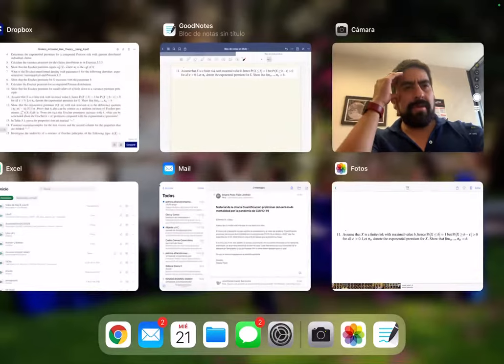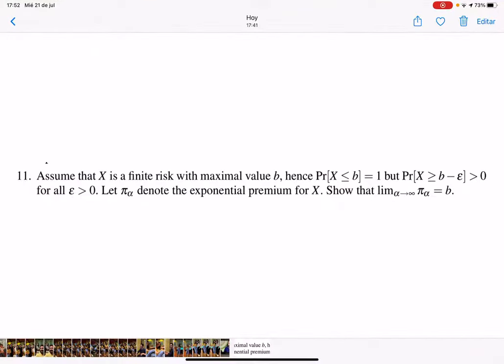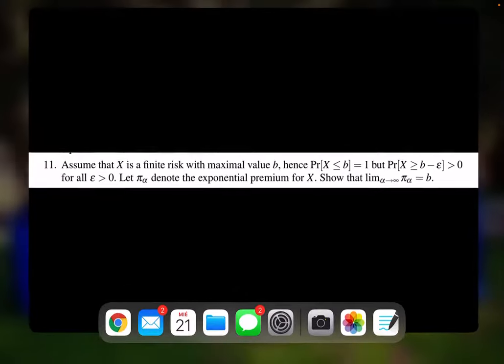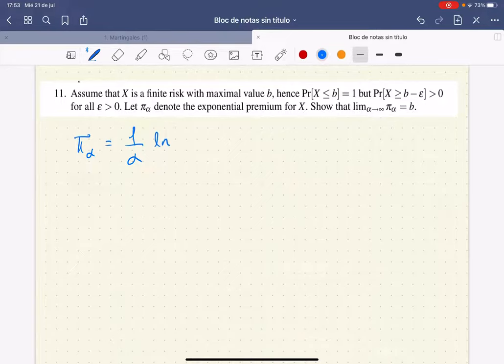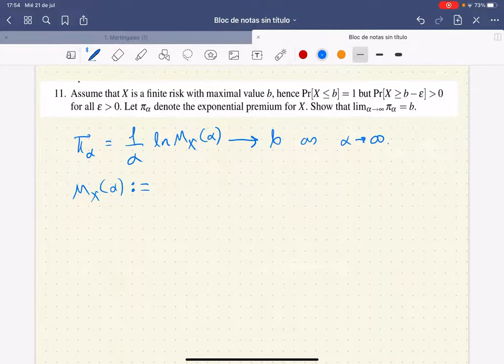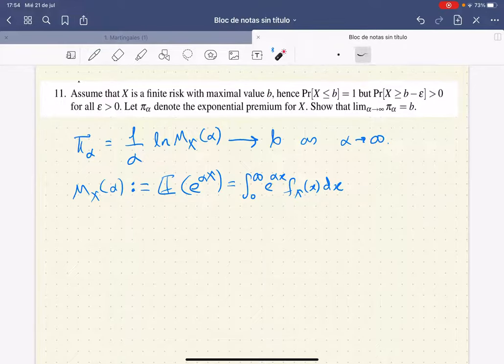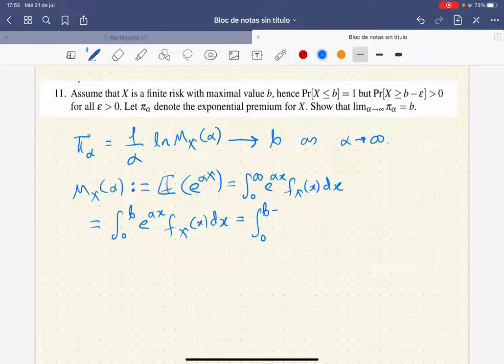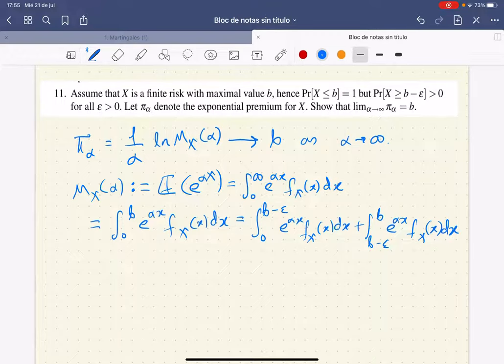What is the limit of the exponential premium?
In this video we solve exercise 5.3.11 of Modern Actuarial Risk Theory, by R. Kaas et al. The goal of the exercise is to show that, if the random loss is bounded, the limit of an exponential premium is the maximal loss premium as the adjustment goes to infinity.